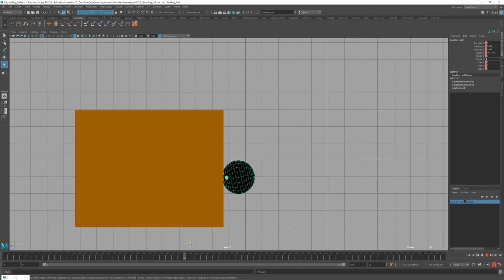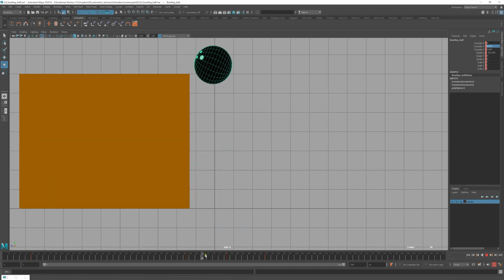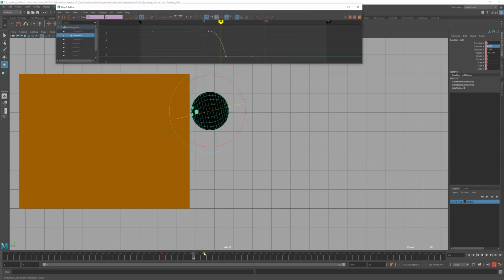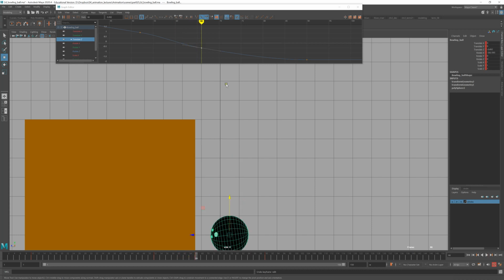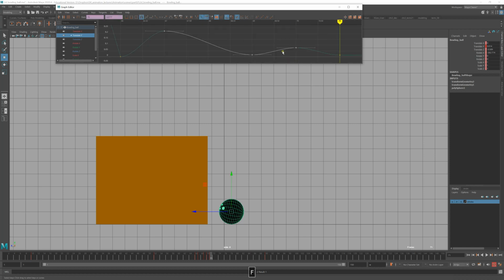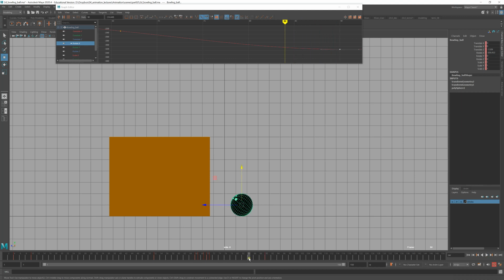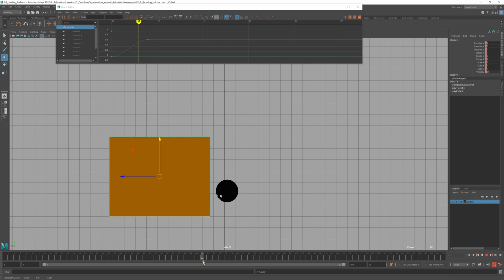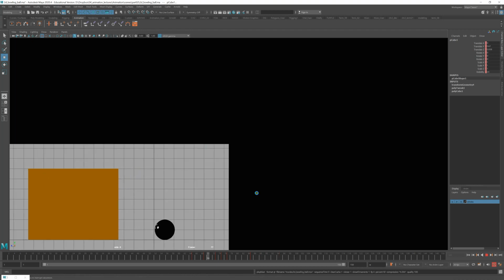12 2d bowling ball